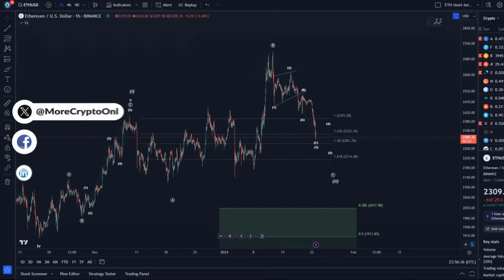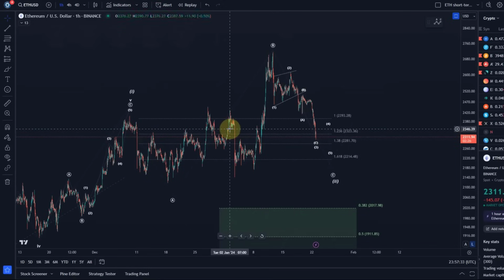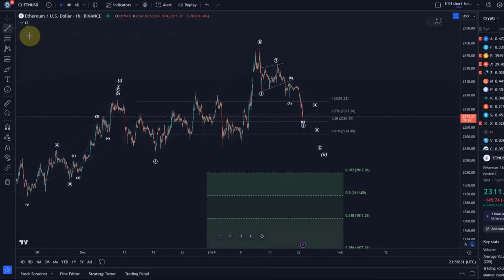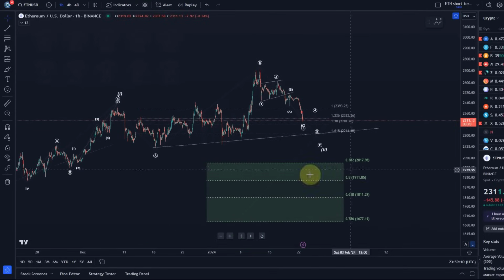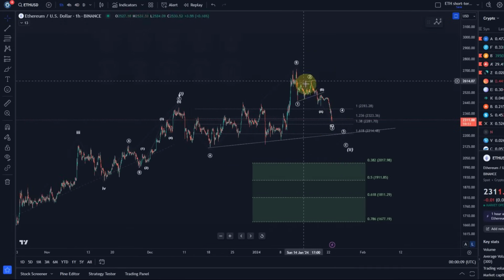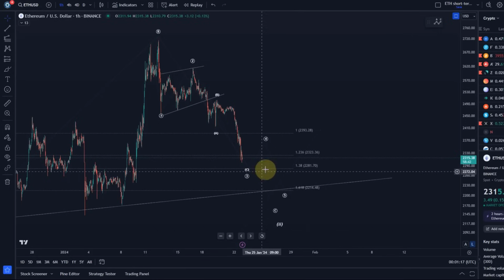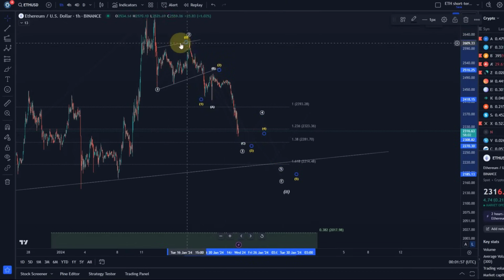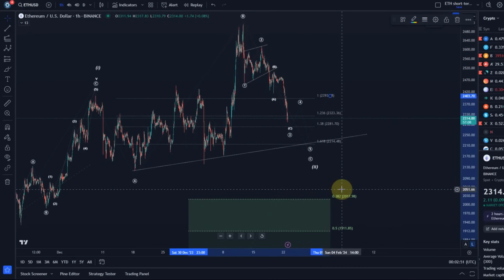Ethereum ETH Price News Today - Technical Analysis Update, Price Now! Elliott Wave Price Prediction!